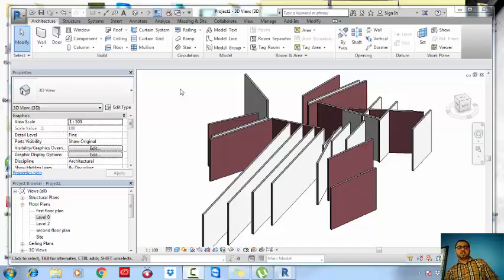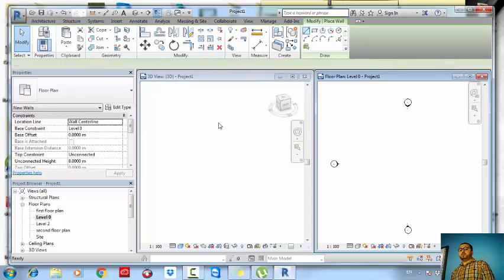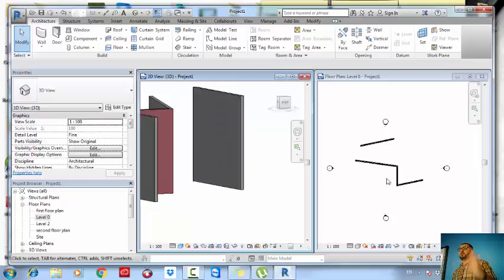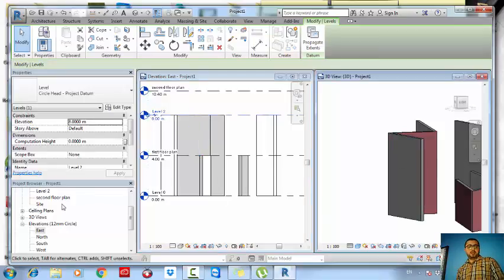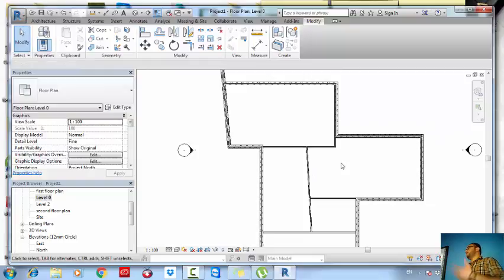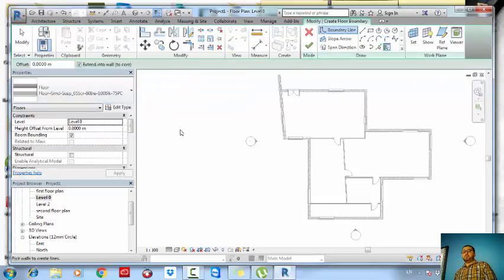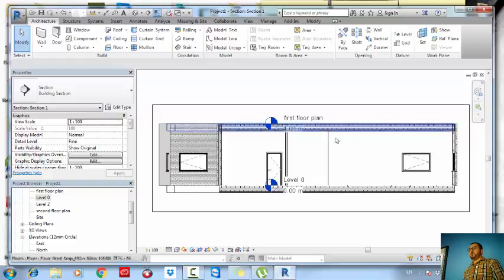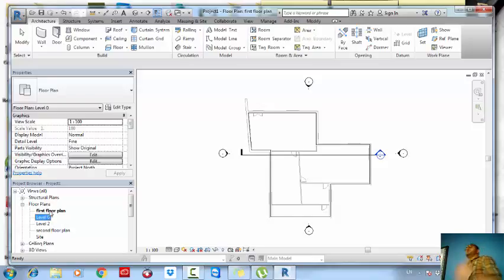Autodesk Revit 2017 - Architecture - start using Architecture objects - Class 003 - part 03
Using Architecture Objects in Autodesk Revit 2017
Walls
Doors
Windows
Levels